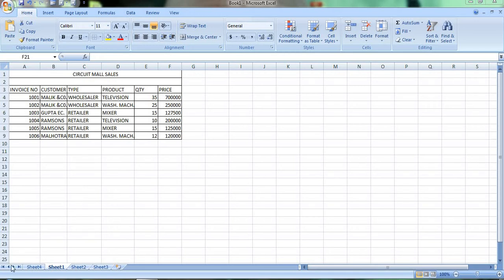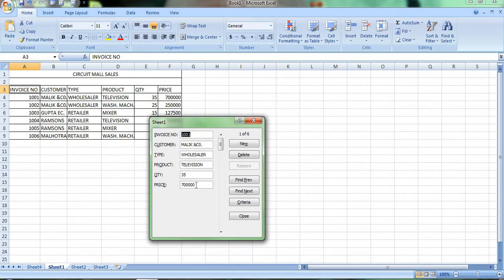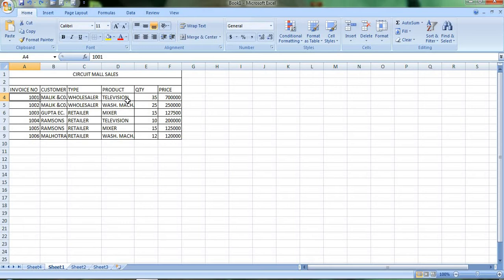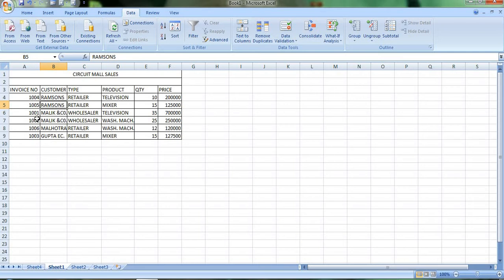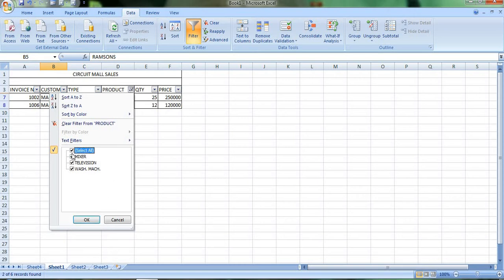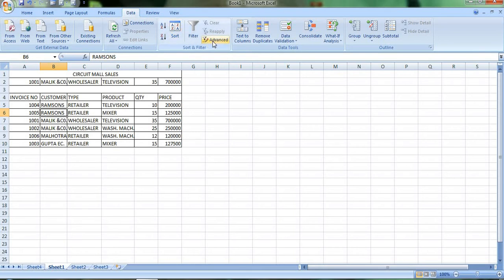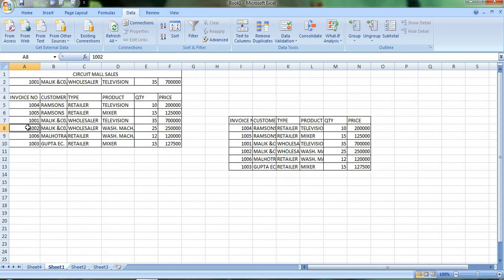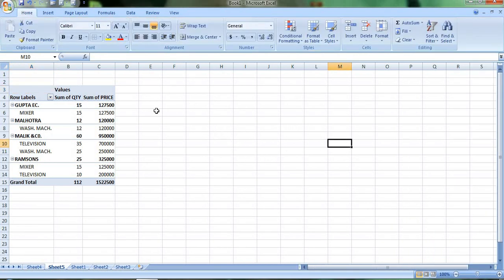CLASS 7TH CH 4, ACTIVITY